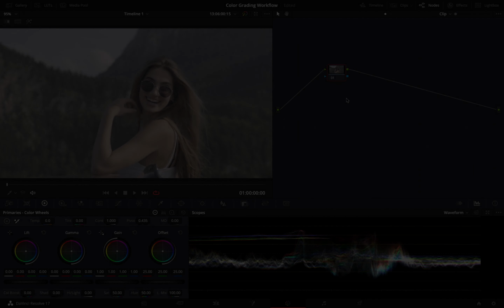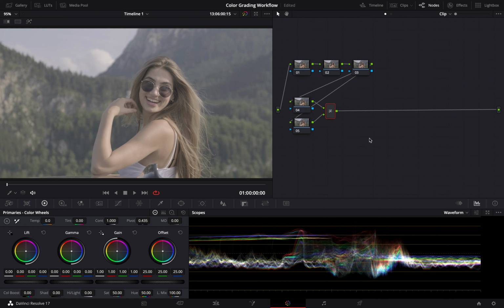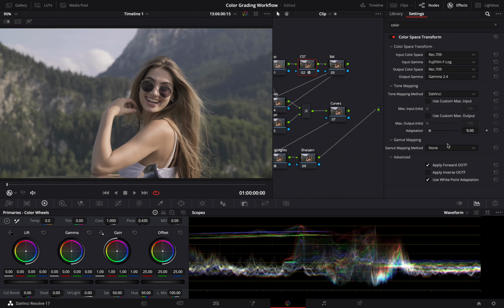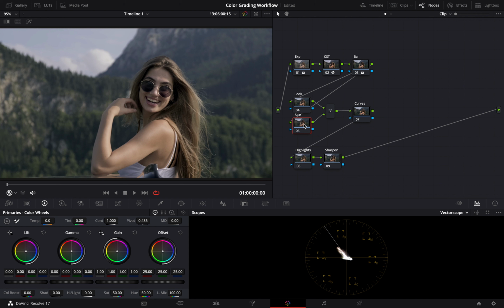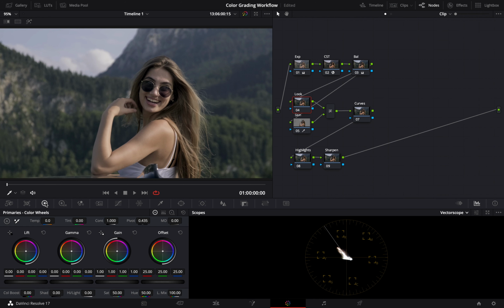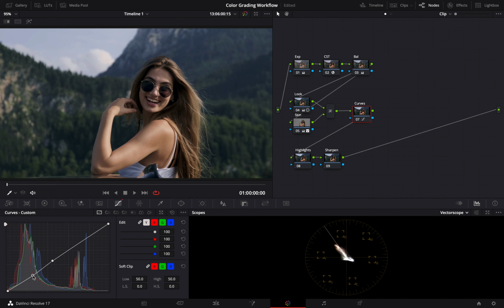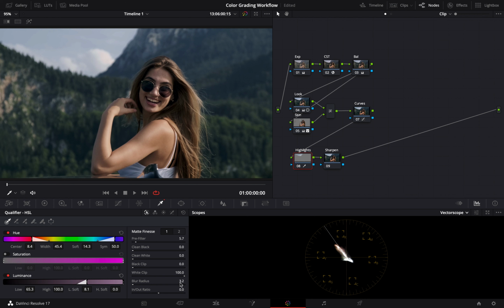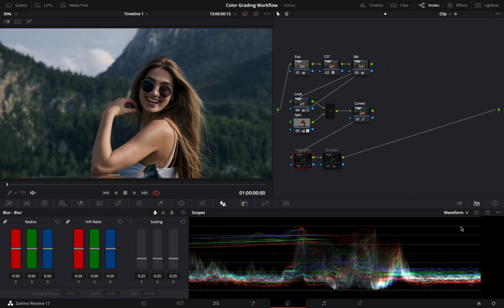CINEMATIC COLOR GRADING in DaVinci Resolve | Quick & Easy Tutorial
This is my Davinci Resolve Color Grading Process. A quick and easy Workflow to achieve cinematic results. Doesn't matter if you shoot on the latest camera technology or use 8-bit Footage. In this video I'll be teaching you a simple and effective way to quickly grade your footage and achieve a striking look.

/ Chapters:
0:00 Intro
0:32 Getting started
0:42 Important Project Settings
1:25 Creating a Node Tree
2:46 Converting your Footage
3:57 Exposure
4:23 Beginner Mistakes
4:48 White Balance
5:07 Building a Look
5:36 Isolating the Skin Tones
6:50 Cinematic Teal and Orange
7:33 Skin Tones
8:11 Summary
8:37 Optimizing the Color
9:38 Highlights
10:39 Sharpening
10:54 Summary